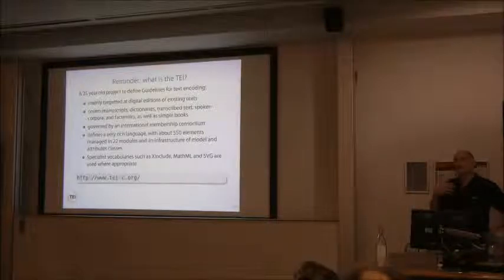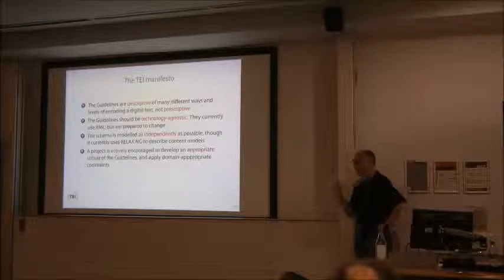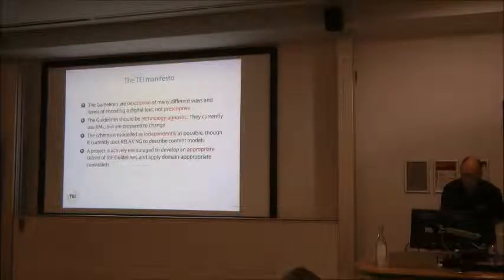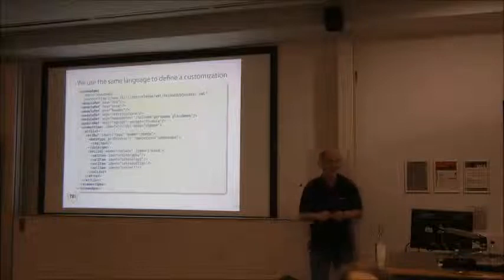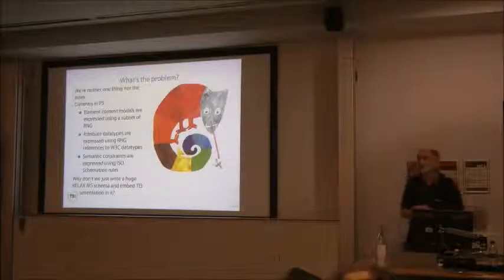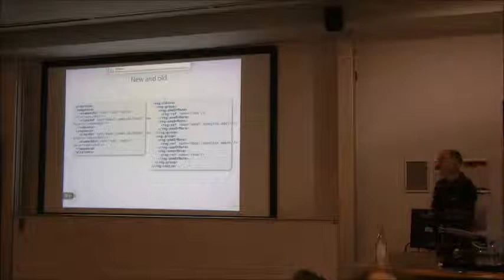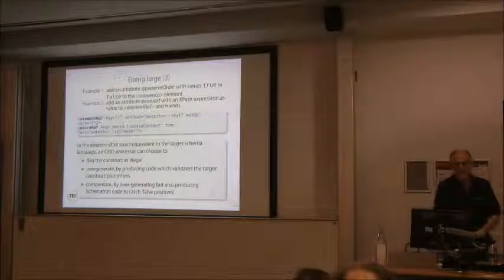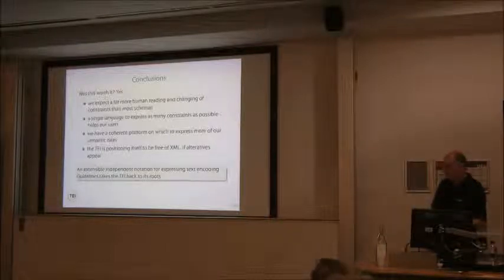Sebastian Rahtz - a complete schema definition language for the TEI - XML London 2013